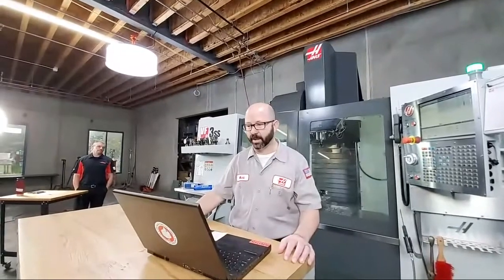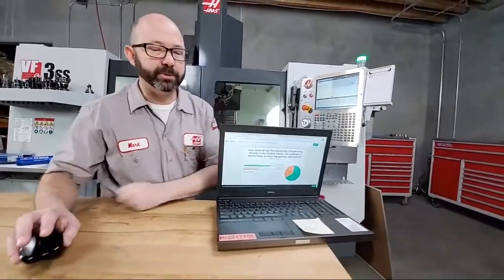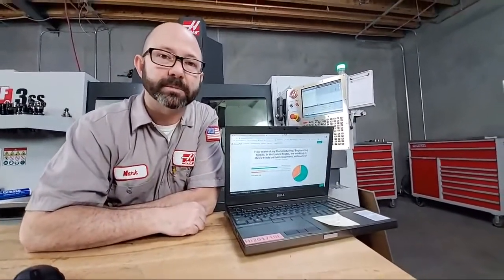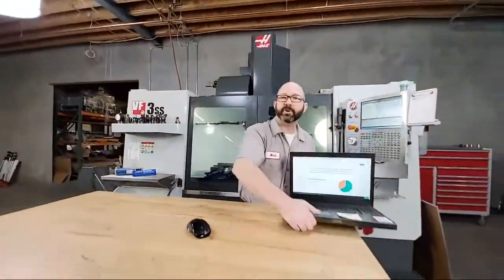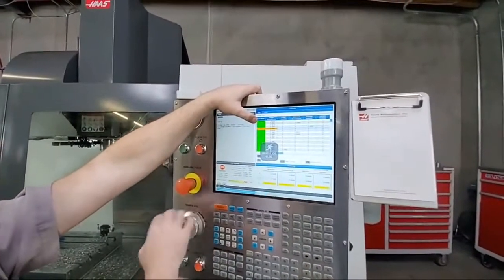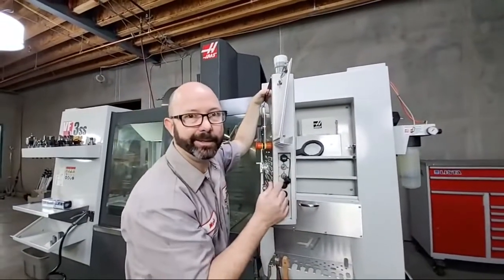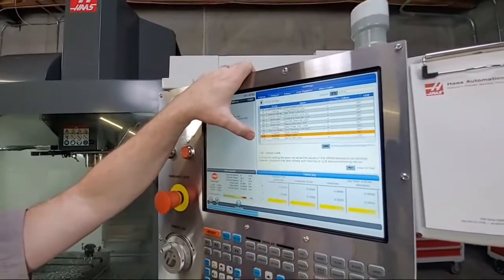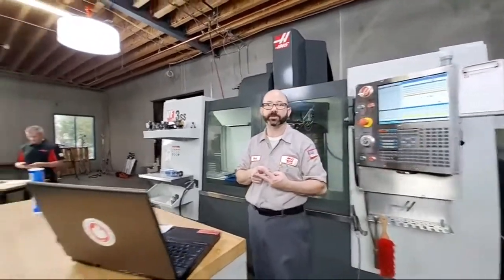Tip of the Day LIVE! 04 30 20 Korean subtitle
하스 오늘의 팁  유튜브 라이브 2020년 4월30일 녹화분
이번 주에 Mark, Andrew와 함께하면서 한 주 동안 모인 질문과 라이브 스트림으로 올라오는 질문에 대한 답변을 들어 보십시오. 처음 스트리밍이 잠시 중단된 후 오늘(2020년 4월 30일) 실시간으로 진행한 메인 스트리밍은 여기까지입니다. 새로운 스트리밍을 시작하기 위해 열심히 준비해 왔습니다. 다시 접속해 주신 모든 분들께 감사드립니다. :)